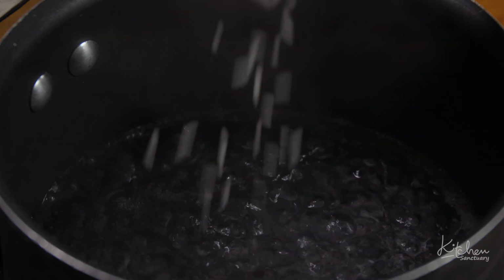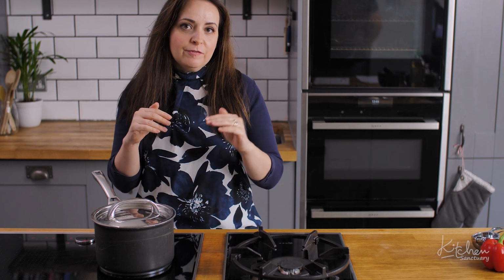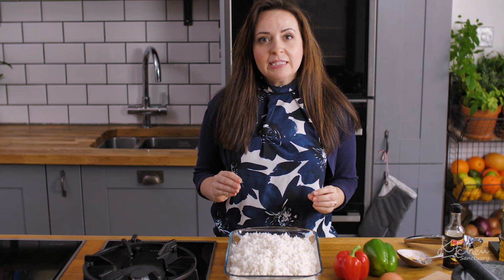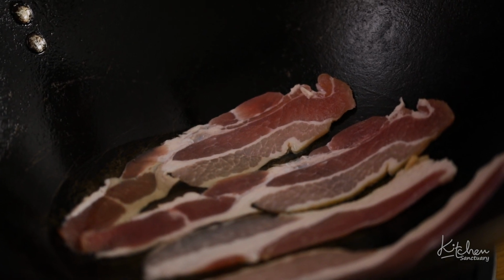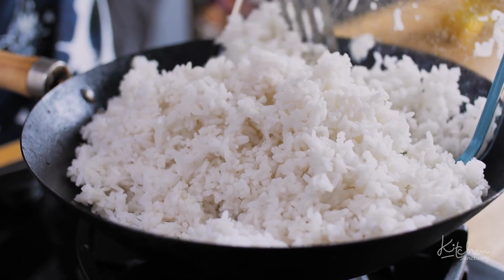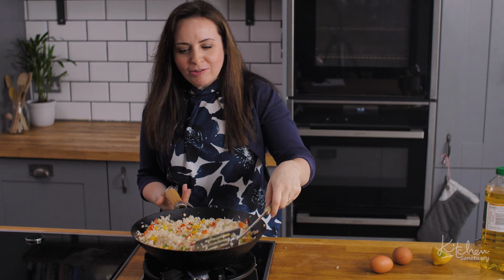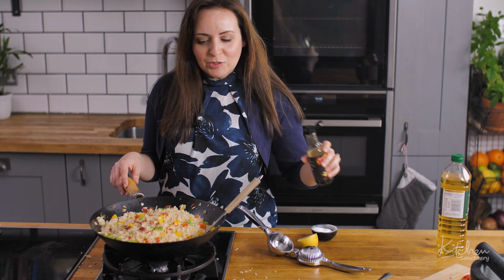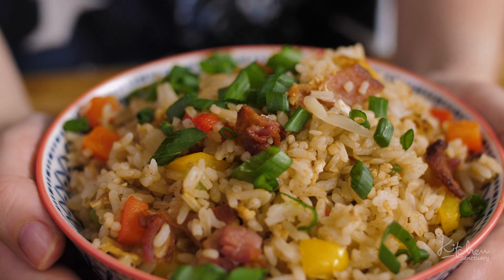How to make Fried Rice (GET IT PERFECT EVERY TIME)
Ever wondered how to make fried rice? Here are my full instructions and tips (including a tip on how to cook rice perfectly) for making perfect egg fried rice,